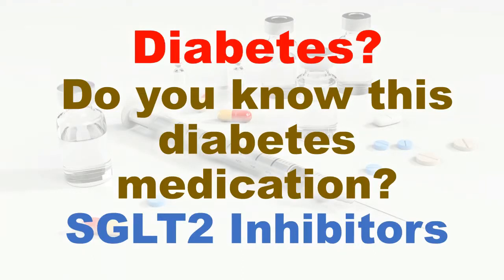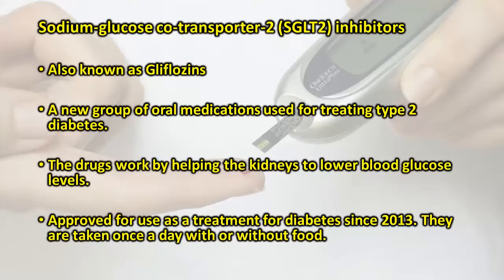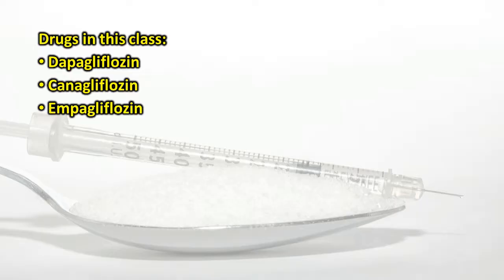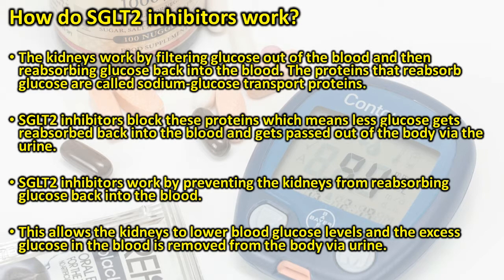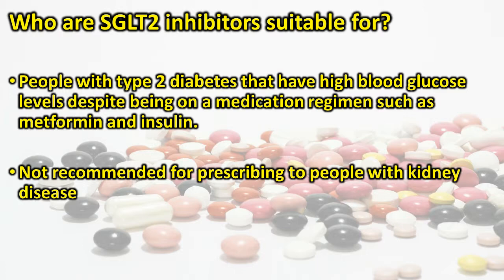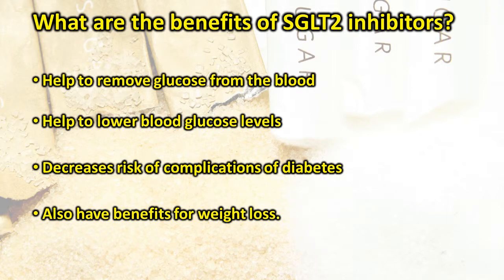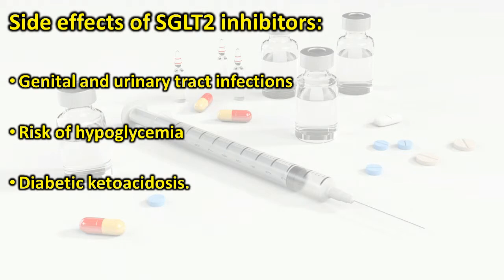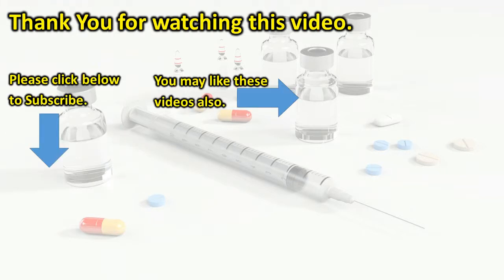SGLT2 inhibitors (dapagliflozin, canagliflozin, empagliflozin) for diabetes: mechanism, side effects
This video will contains information on new group of oral antidiabetic medications SGLT2 Inhibitors used for treating type 2 diabetes.